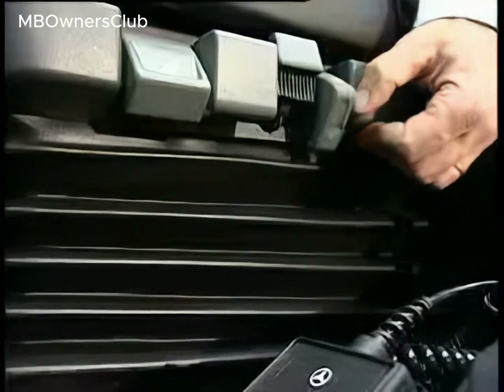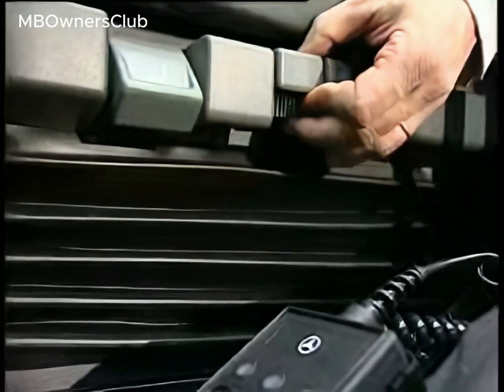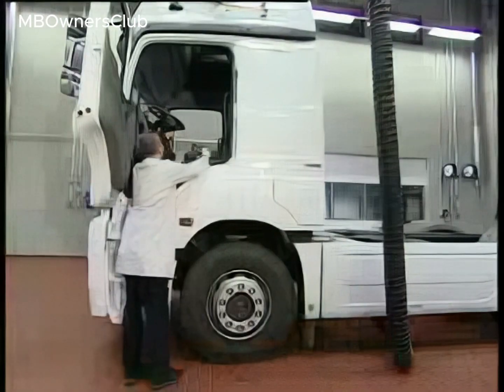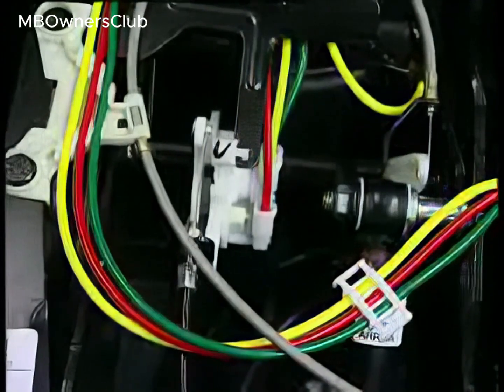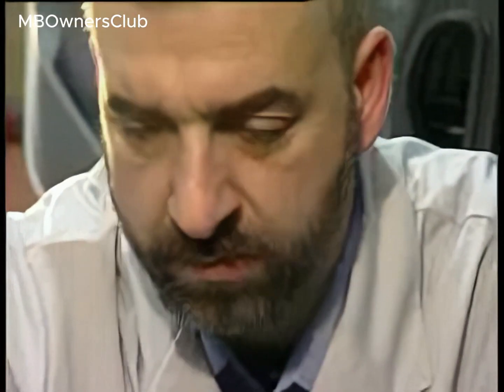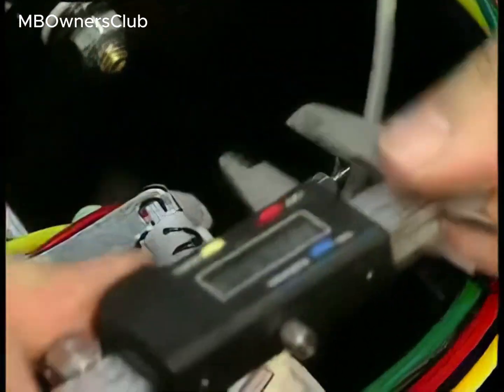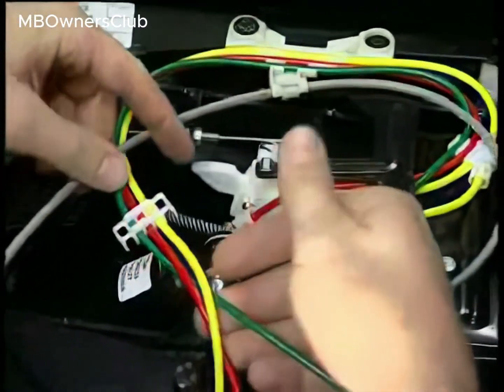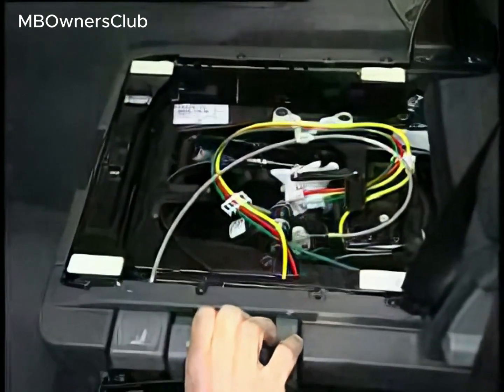Mercedes-Benz Actros ISRI Seat Service & Adjustment Guide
In this tutorial, we guide you through the process of servicing and making adjustments to the ISRI seat in a Mercedes-Benz Actros truck. We address common complaints about ISRI and Grammer seats, demonstrating diagnosis through a function test. Ensure your seat has a minimum of 6.5 bar compressed air supply before testing. We cover areas of concern such as express lowering, damping functions, and seat height adjustment troubleshooting. Learn how to identify and address malfunctions, particularly focusing on seat height adjustment via a Bowden cable. Correctly adjust the Bowden cable to ensure proper seat height function. We provide detailed measurements and instructions to help you achieve optimal results. Don't forget to check the condition of your Bowden cable, lines, and wires to ensure flawless operation. Finally, perform tests on express lowering, seat height adjustment, and damping functions to guarantee they work as intended.